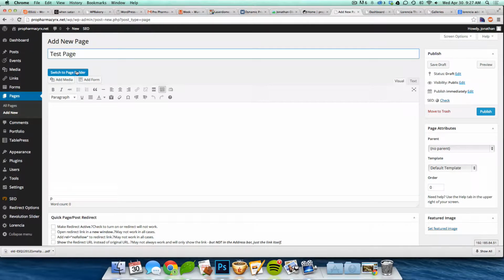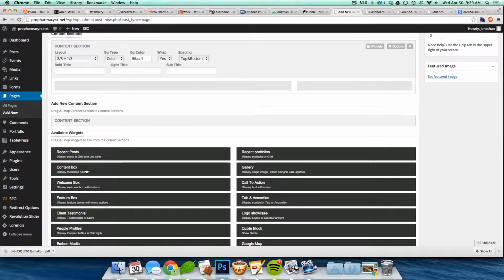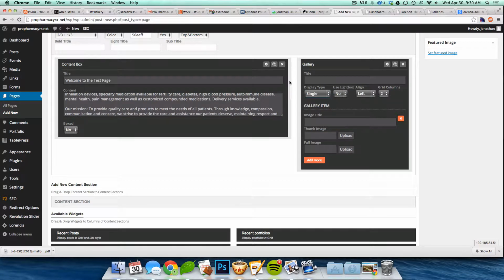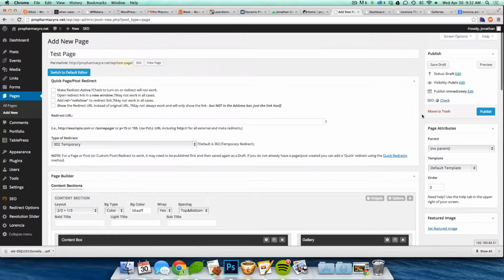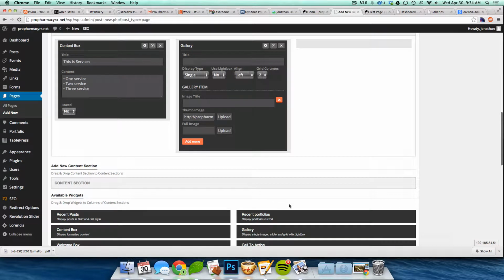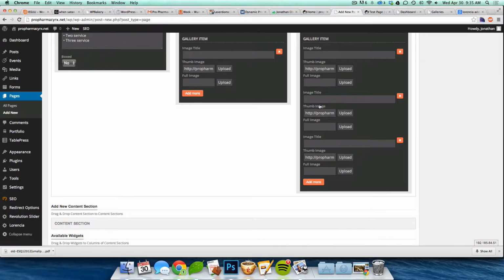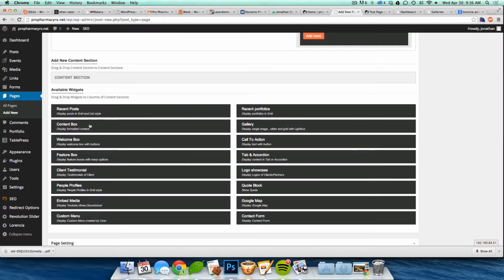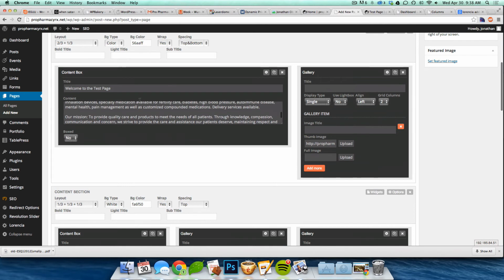Pro Pharmacy Page Builder